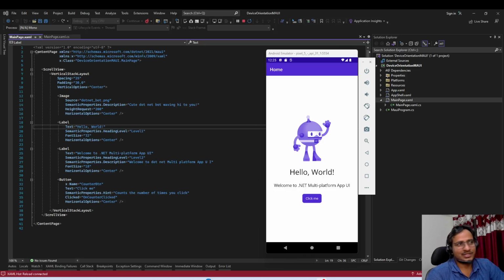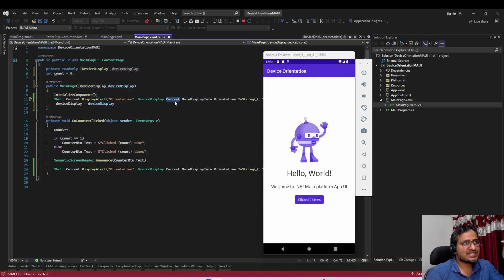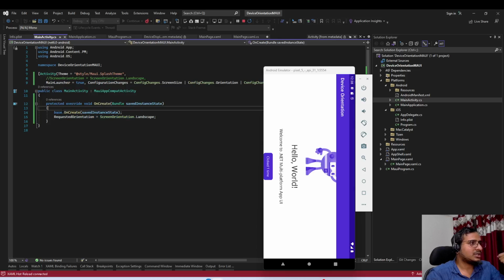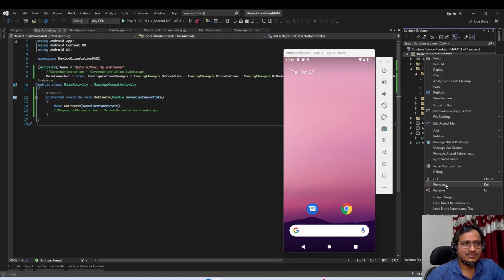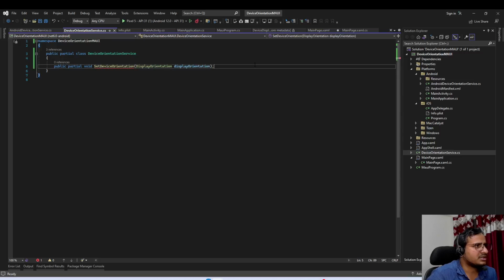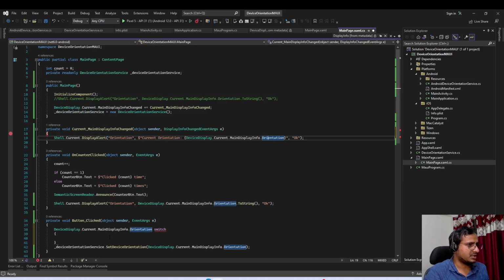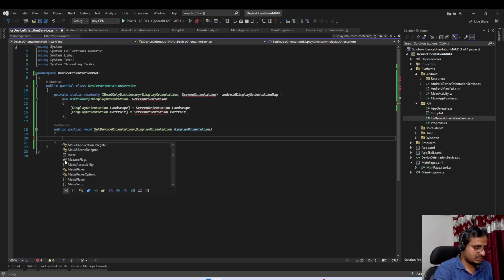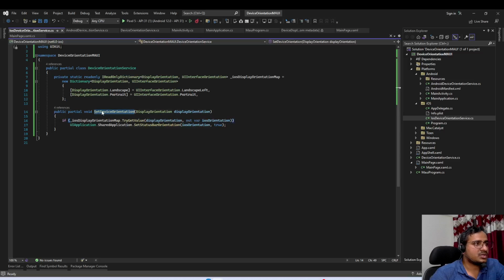Device Orientation .Net MAUI - Get, Set, Detect Device Orientation Change (Portrait/Landscape)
Play around with Device Orientation  (Portrait/Landscape) in .Net MAUI
Get, Set, Detect Device Orientation Change step by step using .net maui

00:00 Overview
01:02 Device Display Cross Platform API to get device orientation
06:13 Setting Default Orientation
12:25 Detecting Device Orientation Change
15:54 Change Orientation Dynamically from Code
32:30 Conclusion